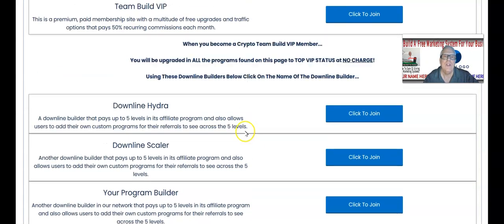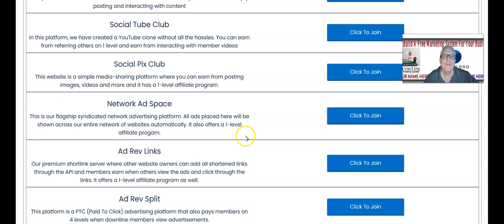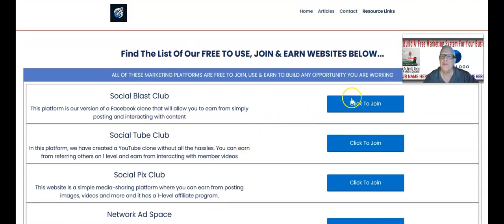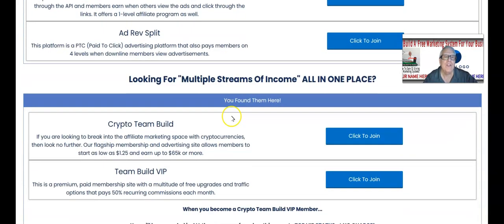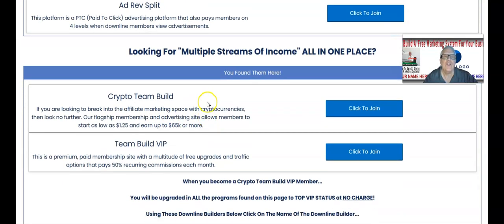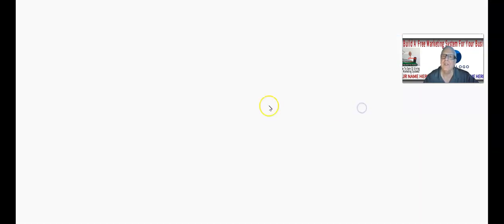Check Out💡Rob G💡 Free TL2ICashMailer Marketing System Can I Build A Free Marketing System Your Biz❓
IS YOUR BUSINESS LISTED ABOVE?
NO?